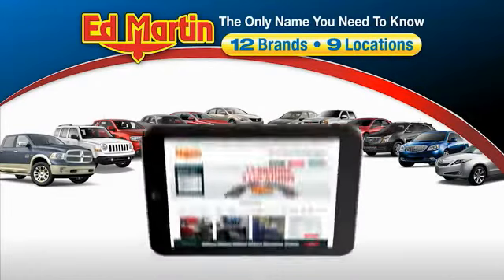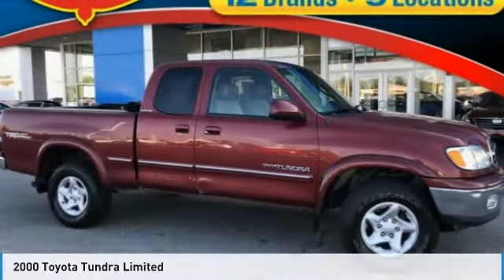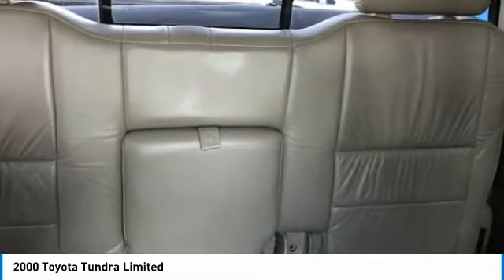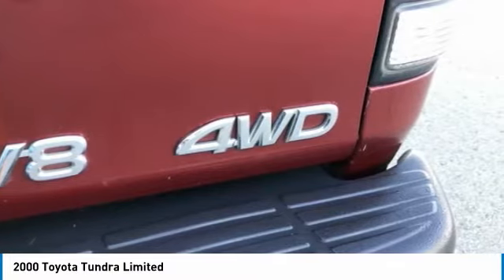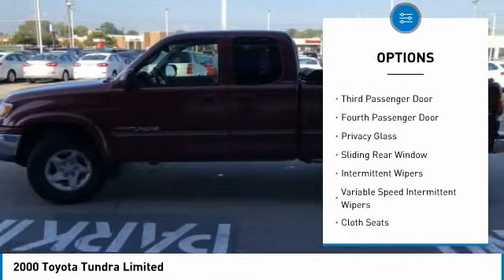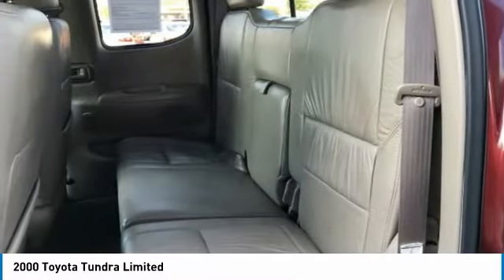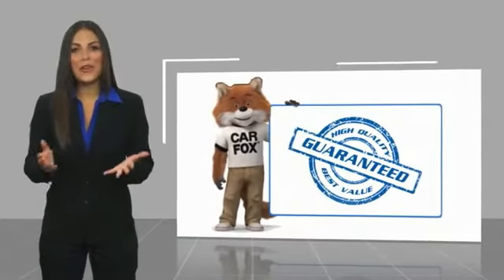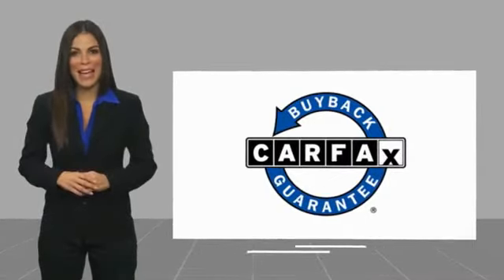2000 Toyota Tundra 4P1761A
2000 TOYOTA TUNDRA Anderson, IN
Stock# 4P1761A

Well Maintained 2000 Toyota Tundra Limited Autumn Red Mica Tundra Limited, Access Cab, 4.7L V8 SMPI, 4WD, Autumn Red Mica, Gray w/Cloth Seat Trim or Captain's Chairs, Alloy wheels, Cassette, CD player, Front fog lights.